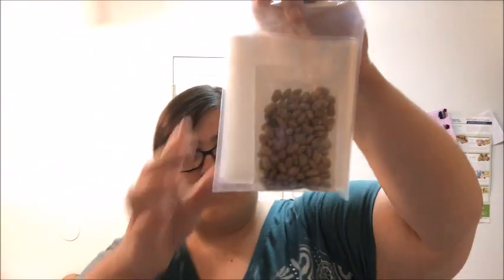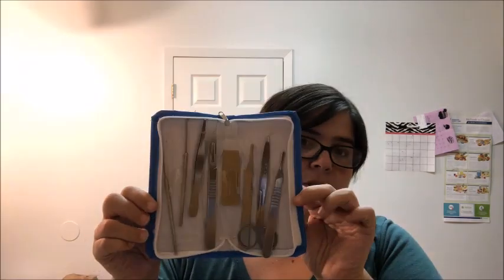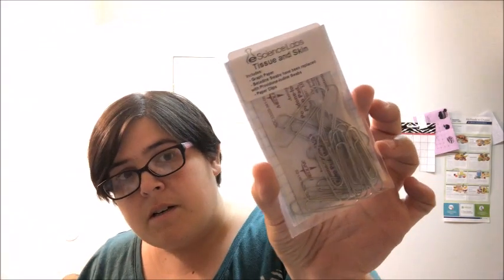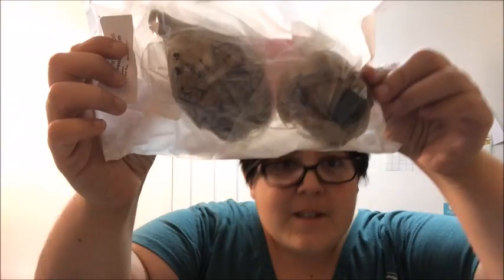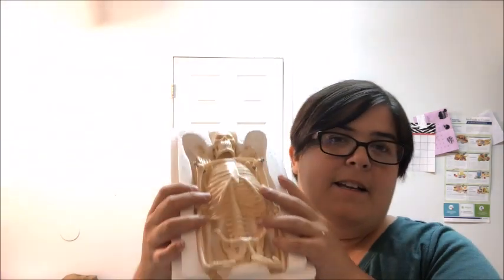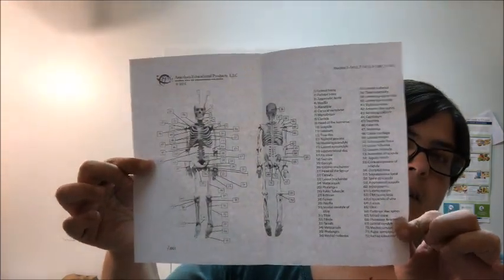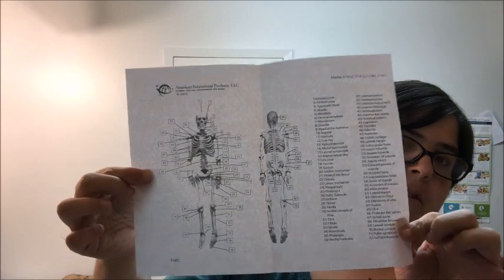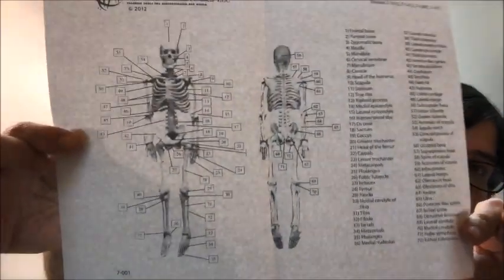Unboxing My eScienceLabs A&P Lab Kit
You wanted to know what was inside. so here it is!